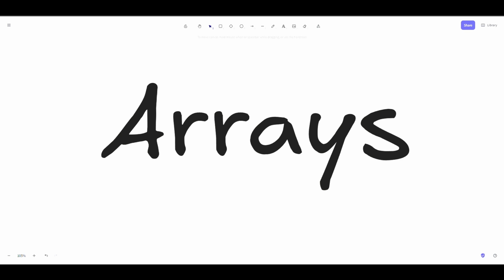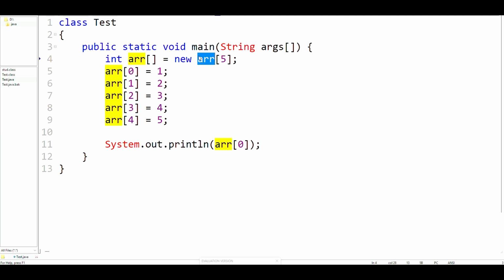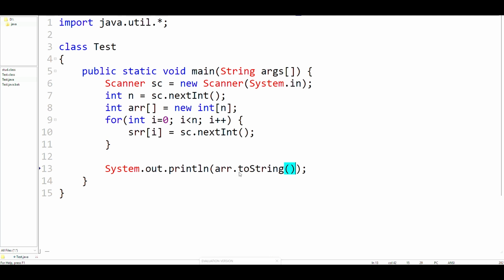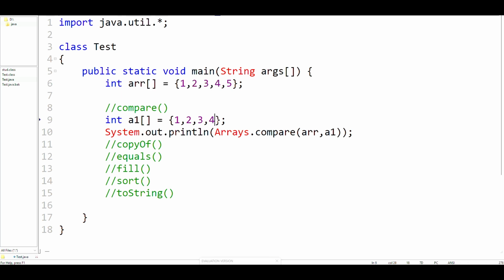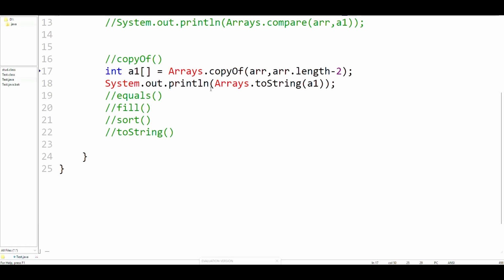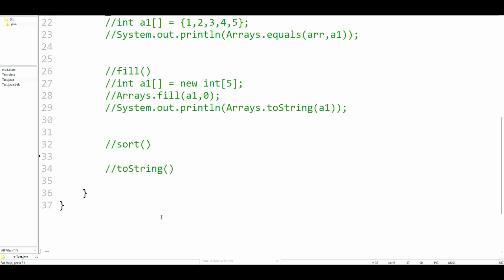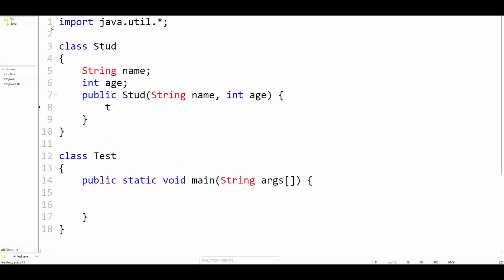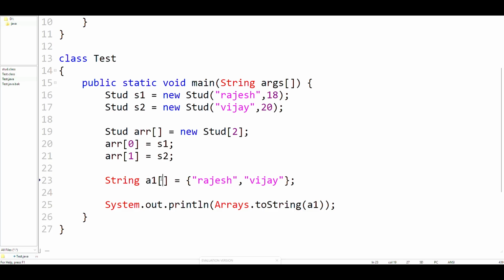Introduction to Arrays in Java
In this video, we cover arrays — how to insert, retrieve, and use elements within them.
We'll also explore several useful methods and properties that support the array data structure, helping you work with arrays more effectively.